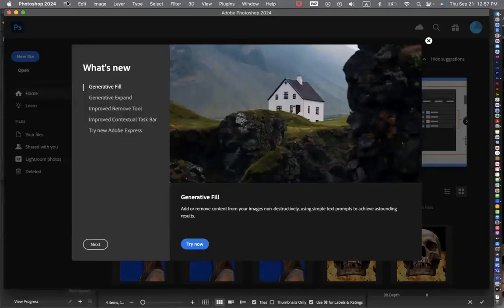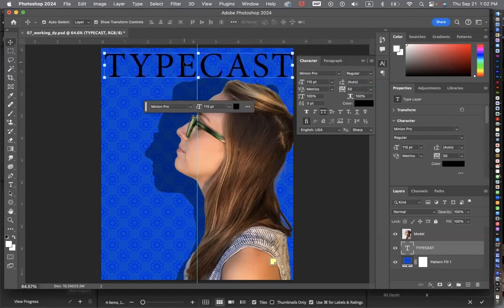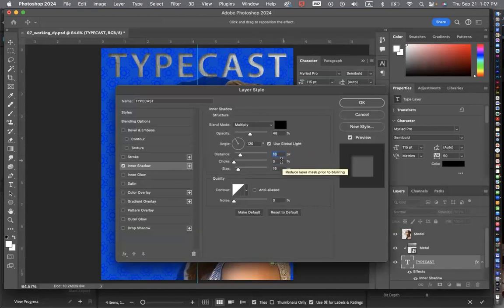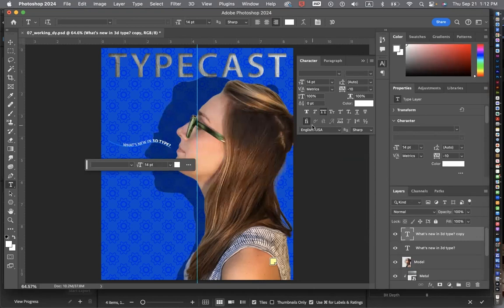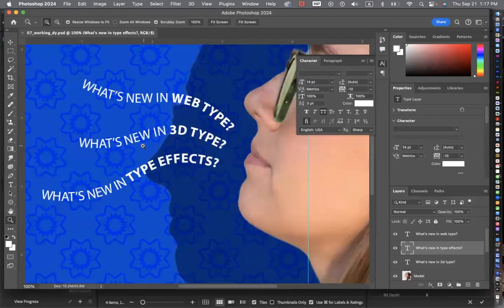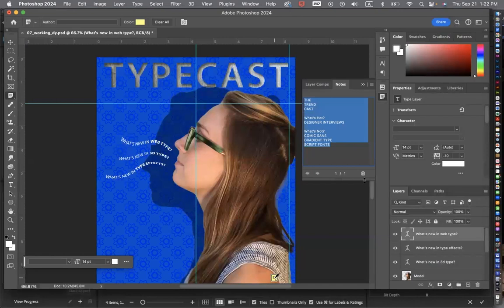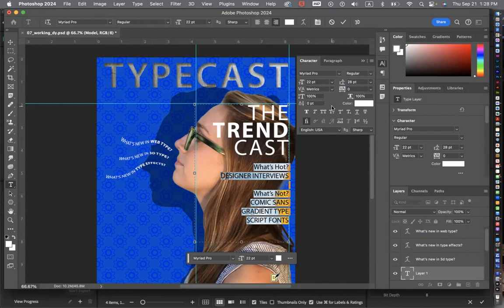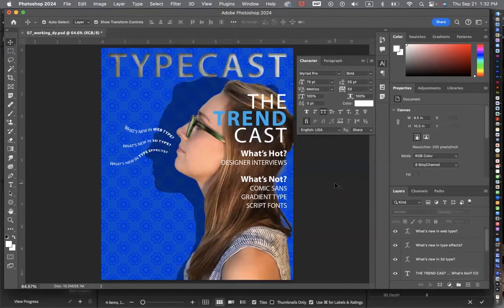Adobe Photoshop Classroom in a Book Lesson 07